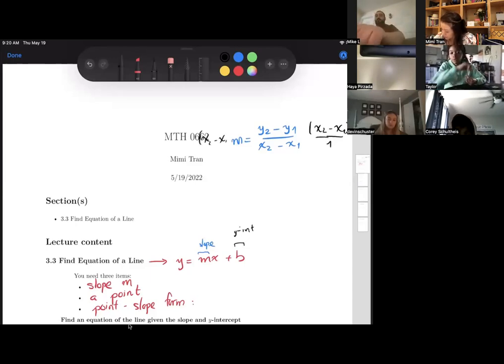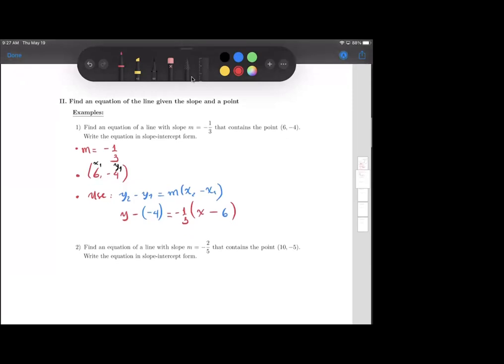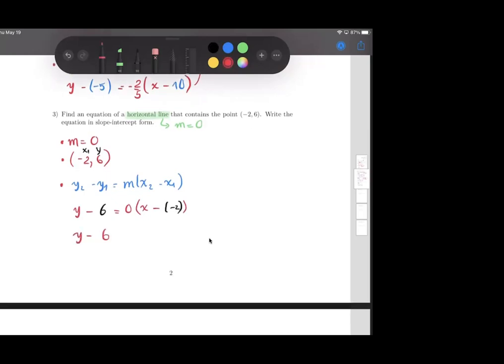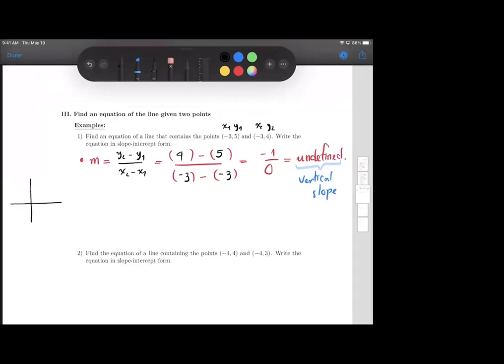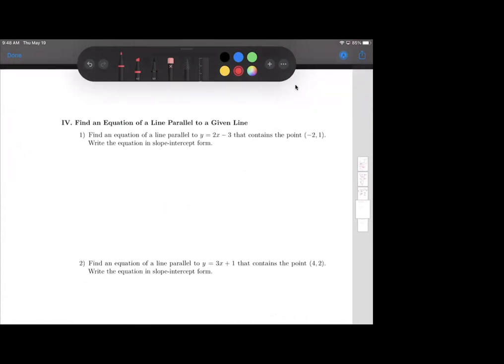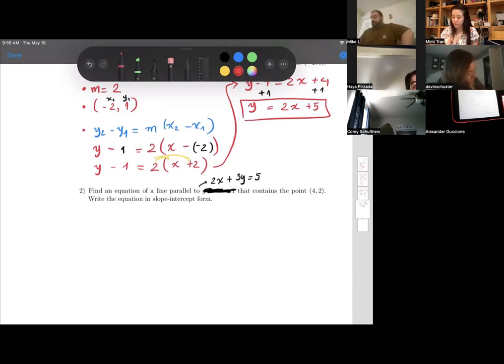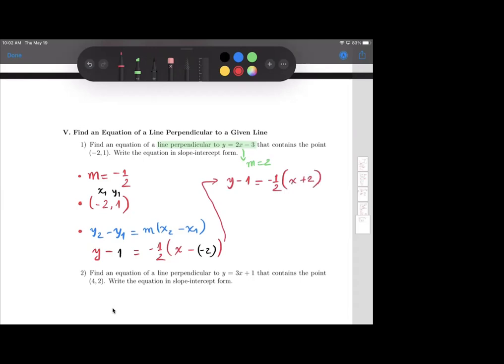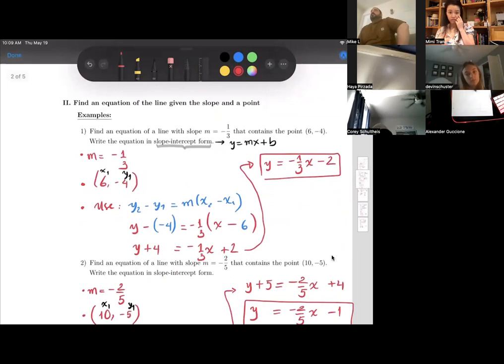Section 3.3 Find Equation of a Line (SU2022)